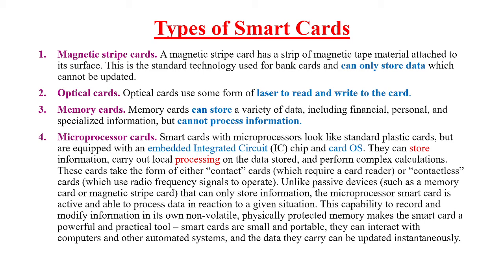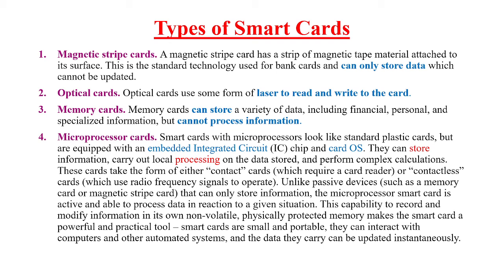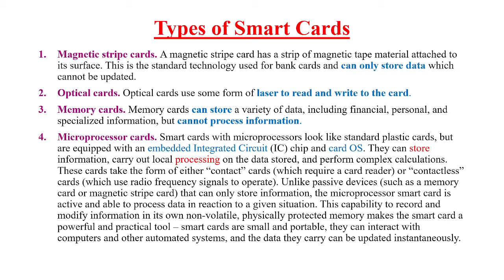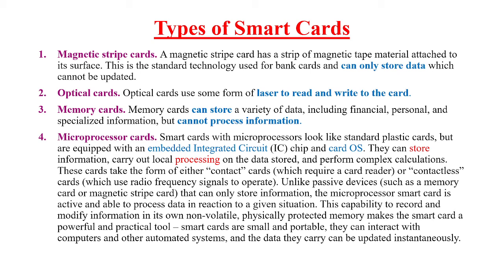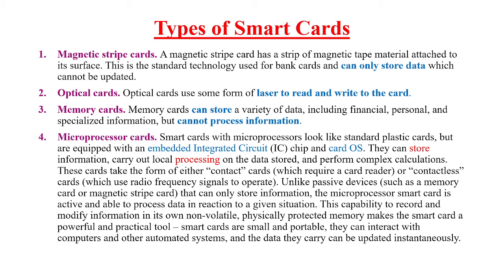Smart Card | Rajini Kiranmai